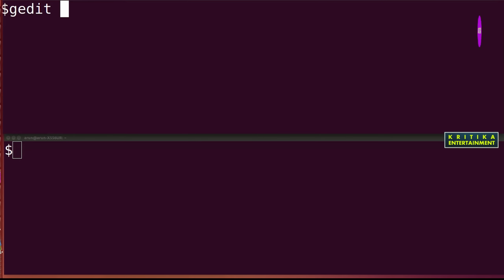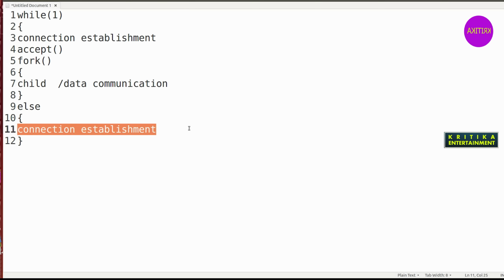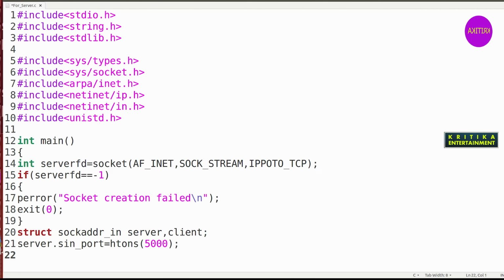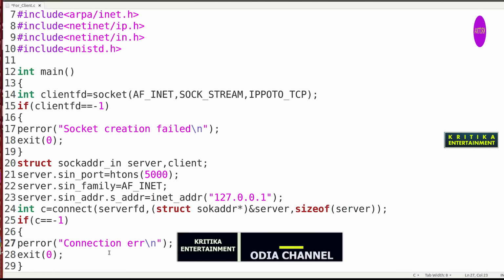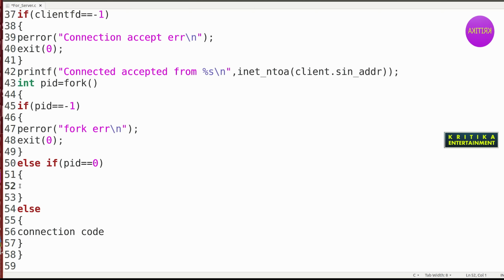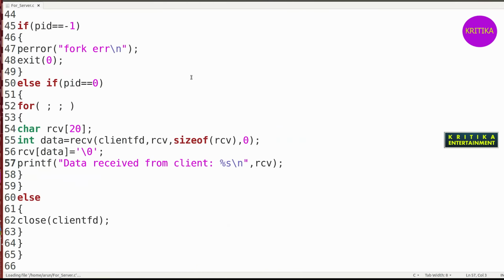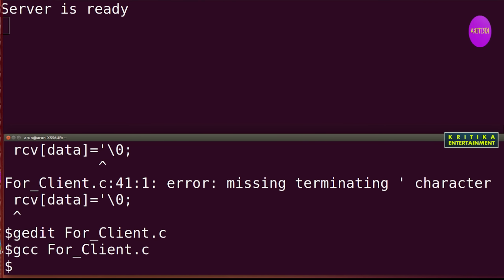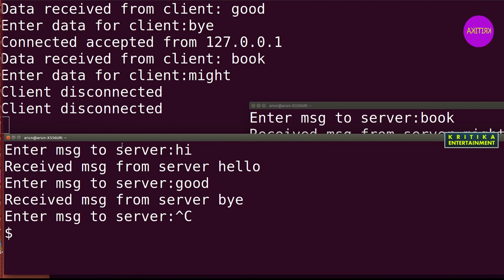Multi process program using fork in Socket Programming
Multi process program using fork in Socket Programming. Very simple program which denotes child & parent process. And how multiple clients connected to single server.

IO multiplexing
multi process
sequential server
parallel server